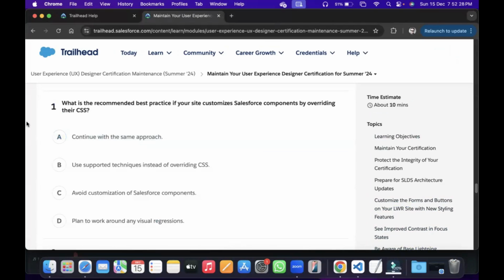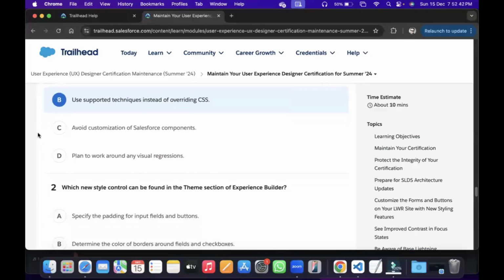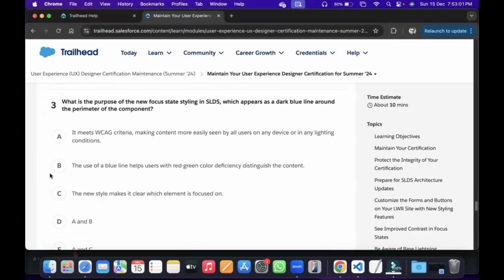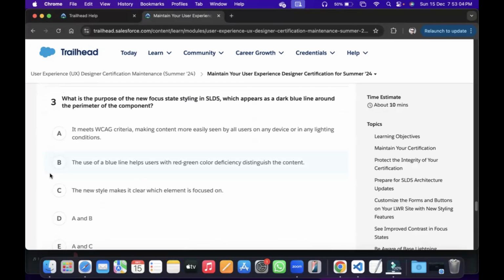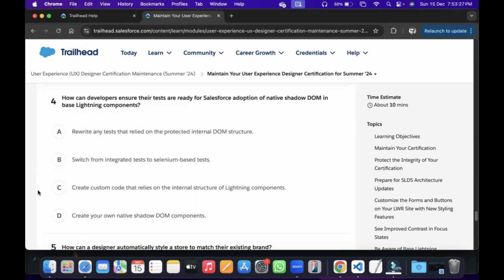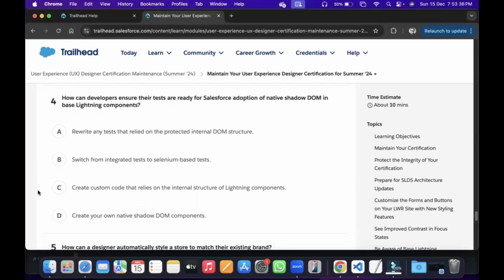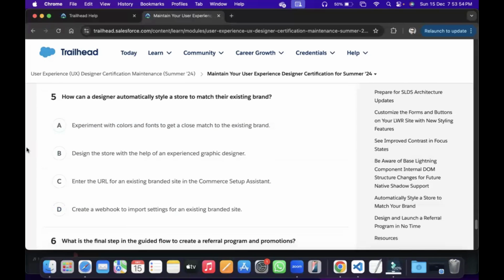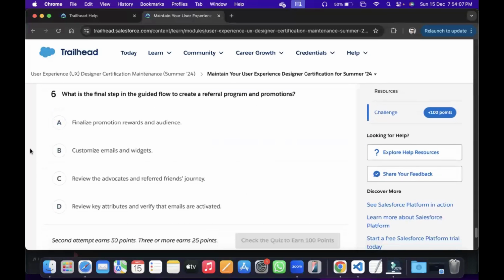User Experience (UX) Designer Certification Maintenance (Summer '24)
Learn how to maintain your User Experience Designer certification for Summer '24. Don't let your certification expire - stay updated and keep your skills sharp!

Maintain Your User Experience Designer Certification for Summer ’24

Summer '24 Updates
UX Designer Certification Challenges
New UX Standards
Critical Design Updates
Is the Exam Tougher Now?